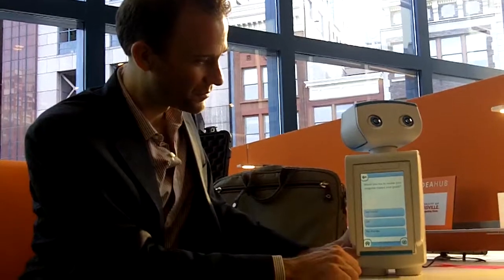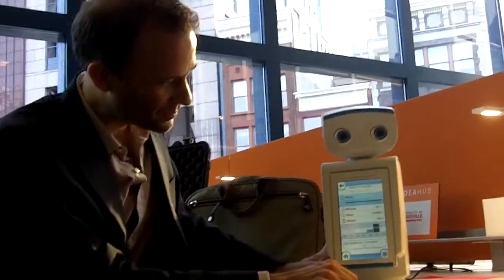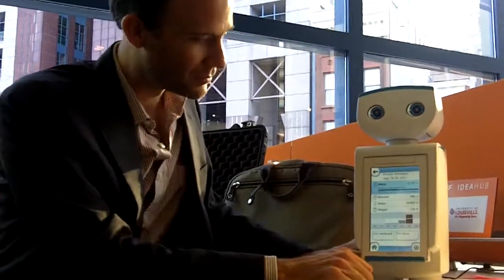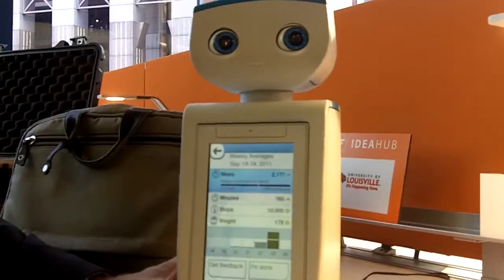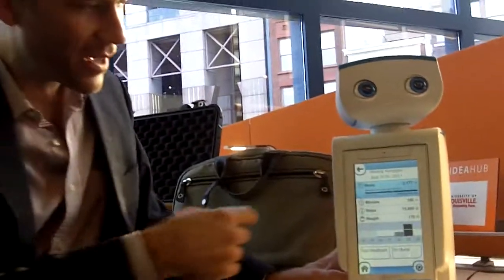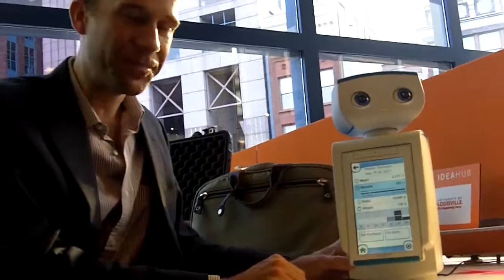Cory Kidd and the Autom Robot at Idea Festival